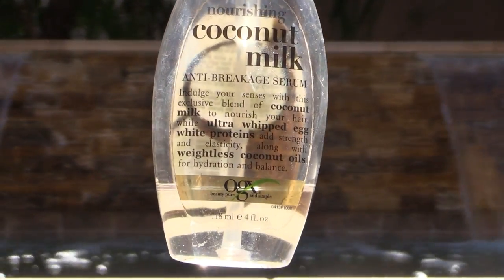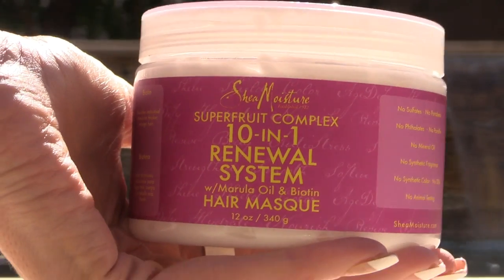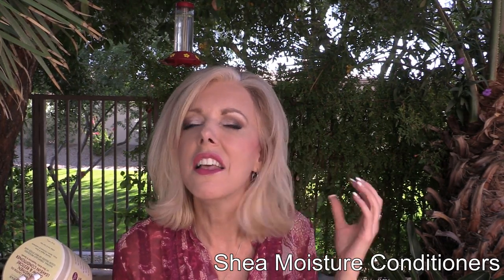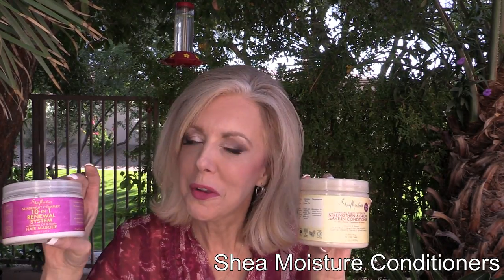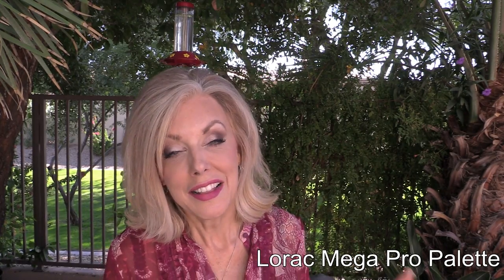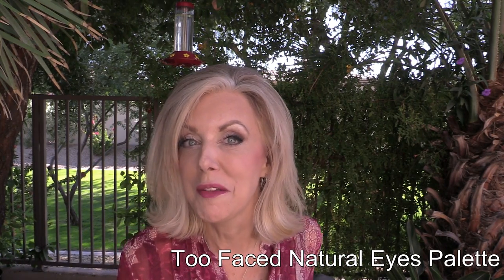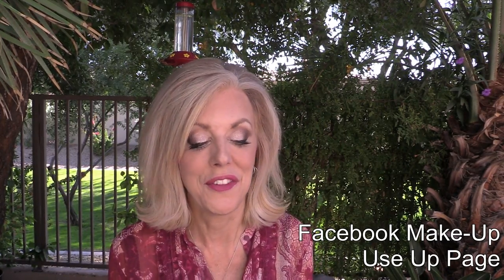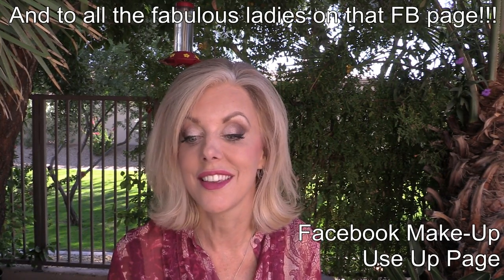November Favorites: Make-Up, Appreciation, TV, Crochet & Olivia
I hope everyone had a fabulous month! Let me know what you have been appreciating.

She is now cancer free!!! My sister has now moved 17+ hours away with Olivia to enable her to play AAA Hockey.

Favorites
Shea Moisture Jamaican Black Castor Oil Strengthen & Grow Leave In Conditioner
Lorac Mega Pro Palette (no longer available)

Appreciation
My New Doctor

Crochet
Still my crochet jacket!

Olivia
She is now cancer free!!! My sister has now moved 12 hours away with Olivia to enable her to play AAA Hockey.

Elle

Camera used: Canon Vixia HF G30
Movie editing software:  VideoPad